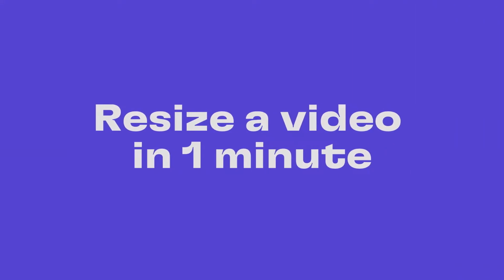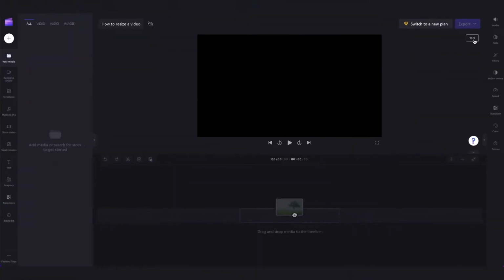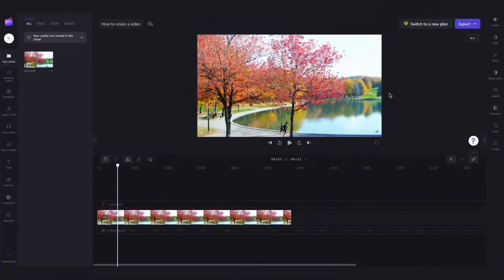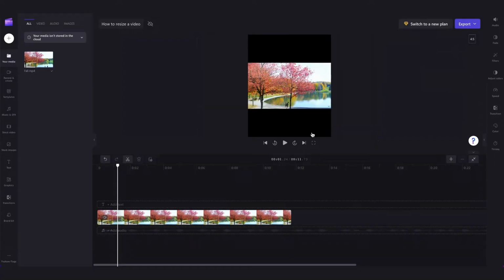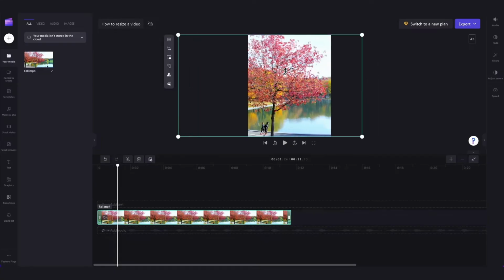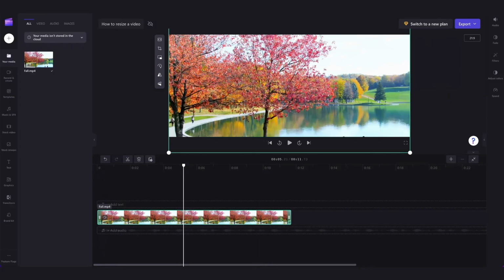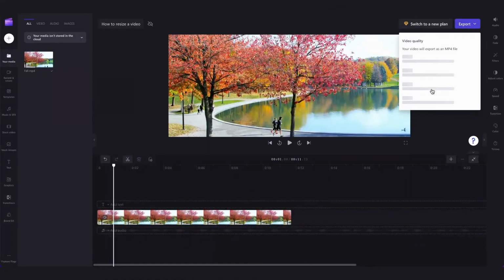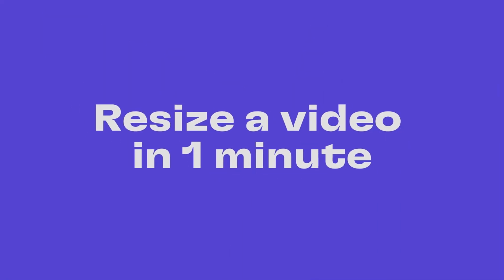How to resize a video in 1 minute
In this tutorial, you'll learn how to resize ANY video in 1 minute with Clipchamp. You'll start by importing your media, resizing your video, and exporting! So, feel free to try it out through the link above ☝️

00:00 Intro
00:03 How to create a free account
00:13 How to import your media
00:39 How to resize your video
01:28 How to export your video
01:38 Outro

Use this link to start video editing using the best free editing software